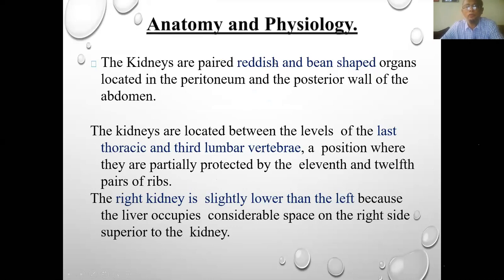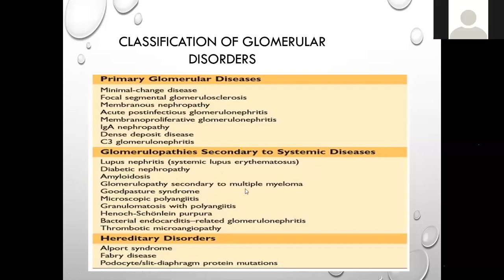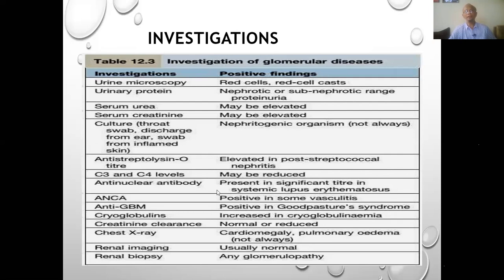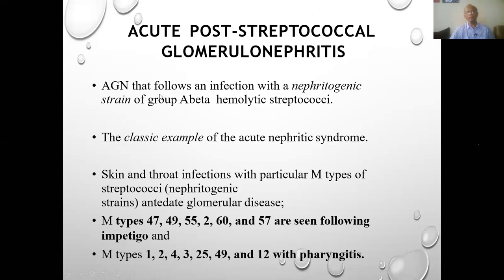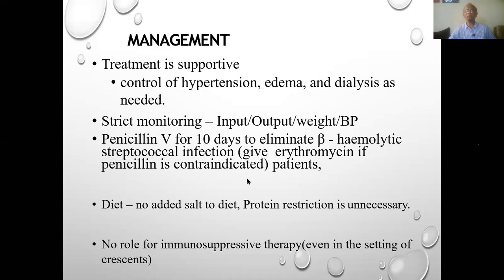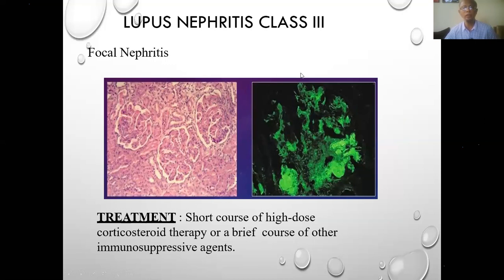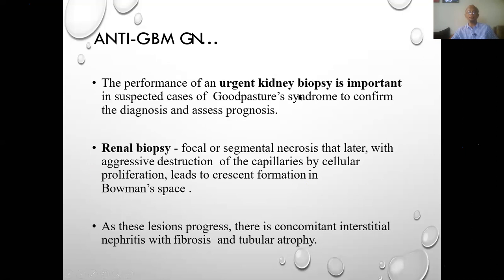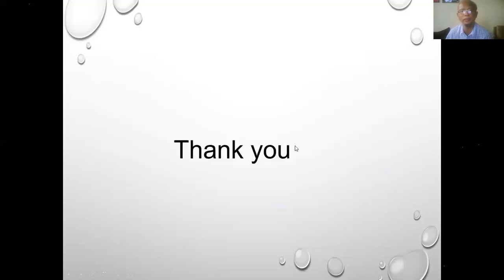Acute Glomerulonephritis lecture by Prof. Dr. Md. Ismail Patwary, principal SWMC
Acute Glomerulonephritis lecture by Prof. Dr. Md. Ismail Patwary, principal Sylhet Women's Medical College, SWMC. This lecture is for final year MBBS students.